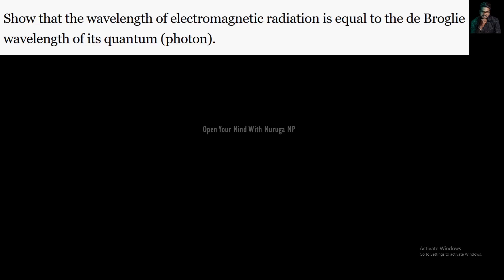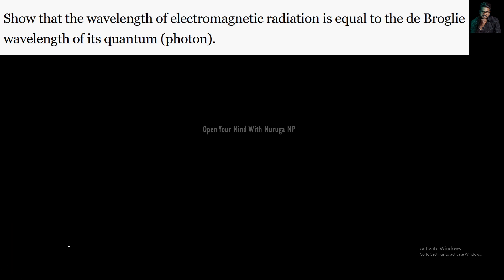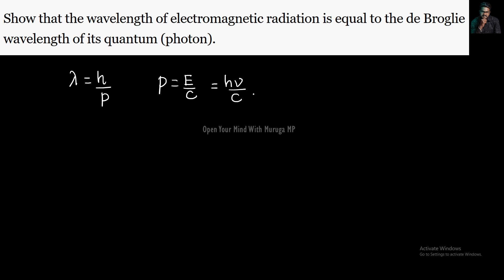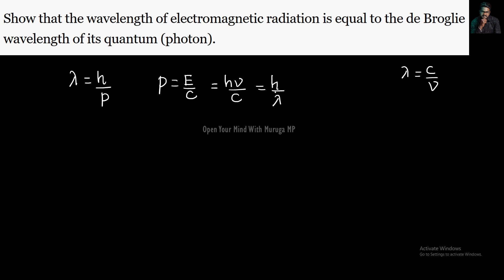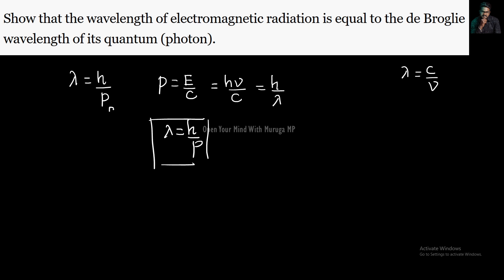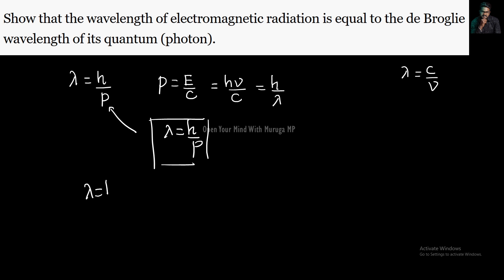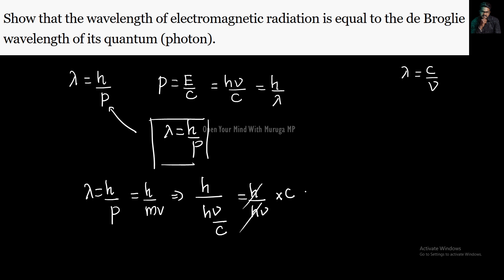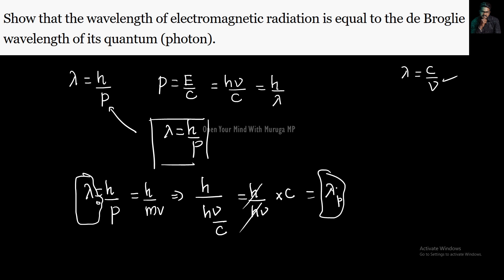Dual Nature|Radiation and Matter|Solution|11.18|Tamil|Physics 12|Muruga MP#physics12#tamil#ncert